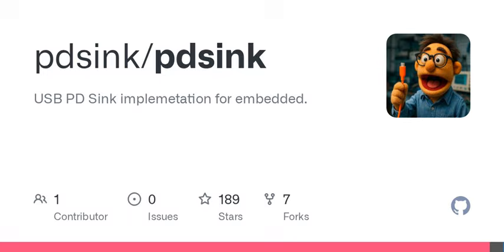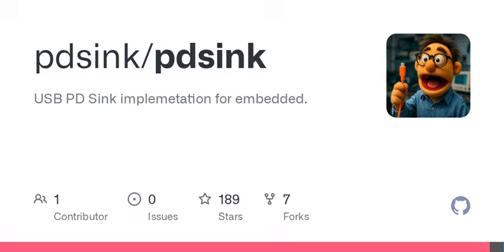GitHub - pdsink/pdsink: USB PD Sink implemetation for embedded.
USB PD Sink implemetation for embedded. Contribute to pdsink/pdsink development by creating an account on GitHub.